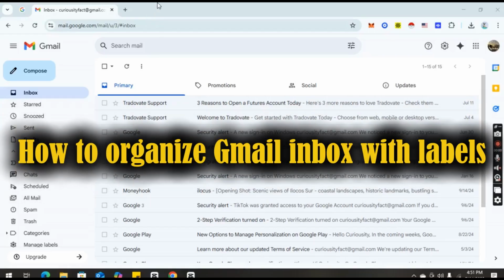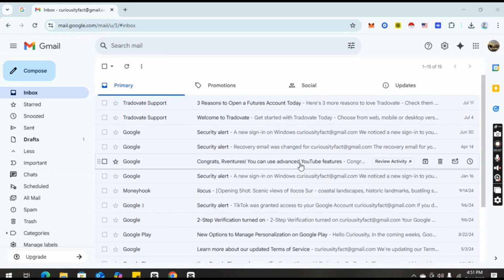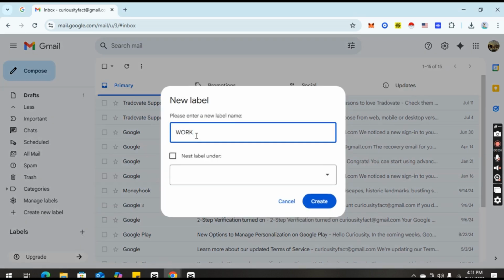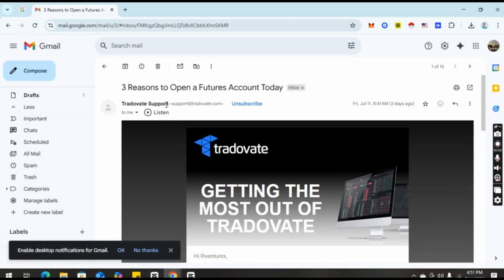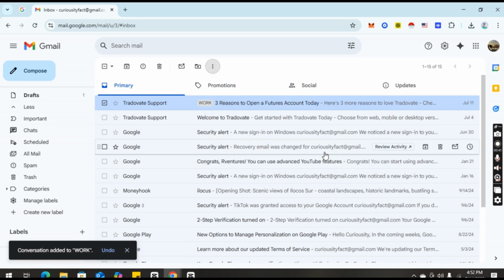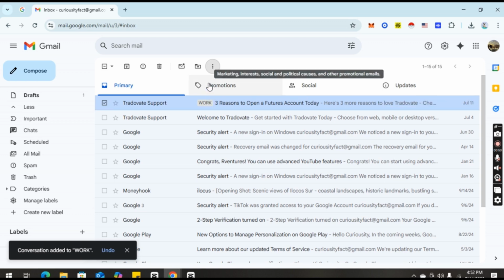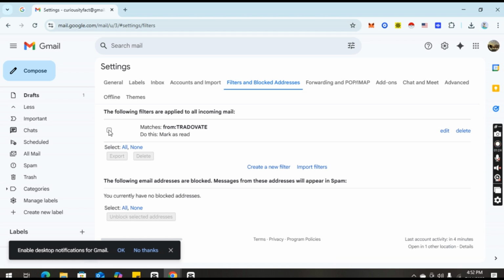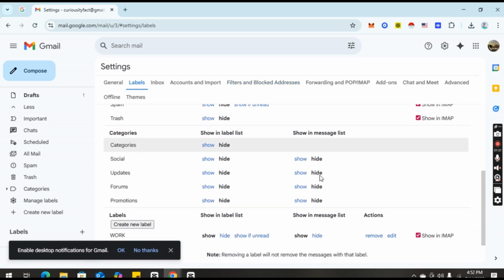NEW! How to Organize Gmail Inbox with Labels (2025) 🗂️| Boost Email Productivity with Custom Folders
Is your Gmail inbox getting out of control? In this video, I’ll show you how to organize your Gmail inbox with labels step by step, so you can sort emails by project, client, topic, or priority. This 2025 guide walks you through setting up custom labels, color-coding them, and using filters to keep your inbox clean and stress-free—on both desktop and mobile.

✅ What You’ll Learn in This Gmail Labeling Guide:
🗂️ How to create and name new Gmail labels (folders)
🎨 Color-code labels for visual organization
📥 How to move emails into labels manually or automatically
📱 Step-by-step guide for Android, iPhone & desktop
⚙️ How to use filters to auto-label future emails

⏳ Timestamps & Video Chapters:
0:00 Intro – Why Use Labels in Gmail in 2025
0:25 Creating New Labels in Gmail (Mobile & Desktop)
0:45 Moving Emails into Labels Manually
1:05 Setting Up Filters to Auto-Organize Messages
1:20 Bonus – Nesting Labels for Advanced Organization

🔥 Why Watch This Gmail Inbox Organization Tutorial?
✅ Quickly find emails without scrolling endlessly
✅ Keep personal, work, and subscriptions separated
✅ Customize Gmail to fit your workflow
✅ Great for busy professionals, students, and small business owners

✅ Gmail users overwhelmed by inbox clutter
✅ Anyone managing multiple email threads or projects
✅ Beginners learning Gmail tools in 2025

📢 Follow me for more Google Workspace guides, email organization tips, and smart inbox tools!